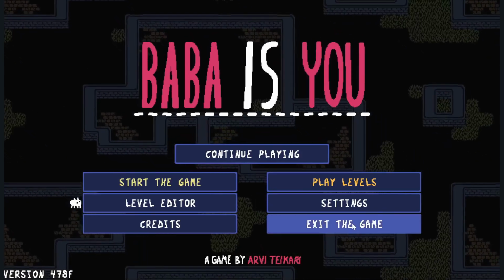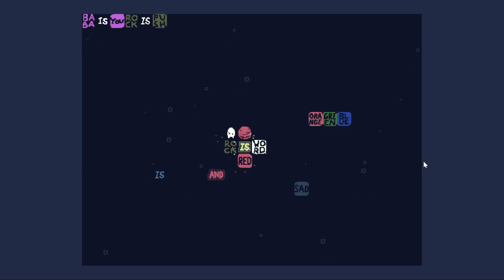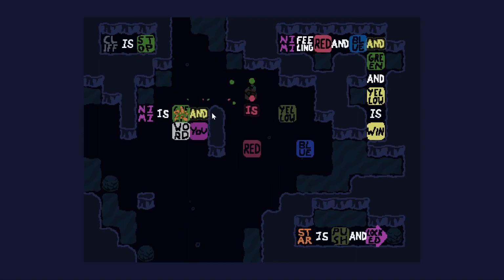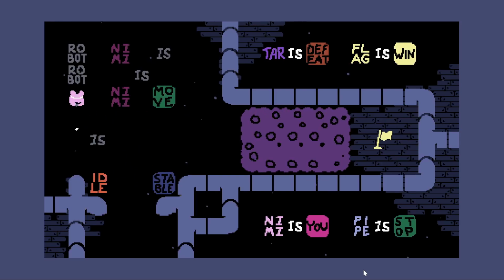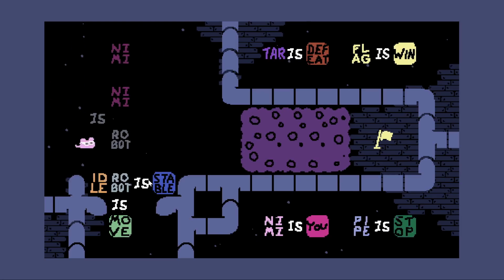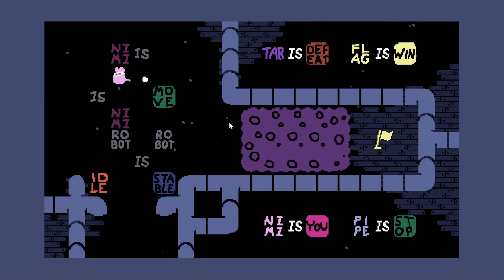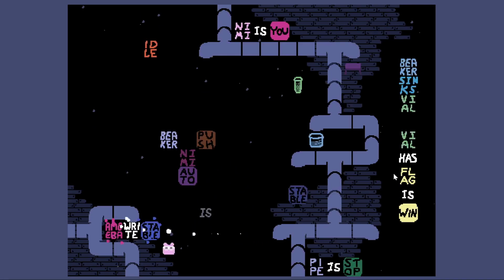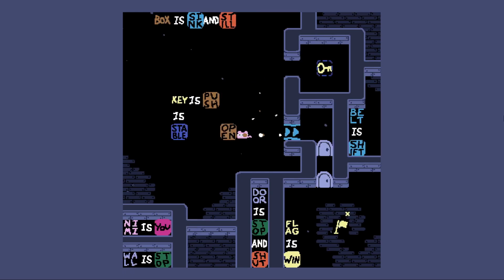Nimi's Garden Ep. 5 | Six-way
In which Nimi turns back to face the levels that had bested it before, determined to take another gander.

00:00 non-traditional opening?
00:09 Rainbow (second attempt)
21:00 Volatile (second attempt)
41:00 Pluck
44:40 Unstable Combination
48:38 Stack